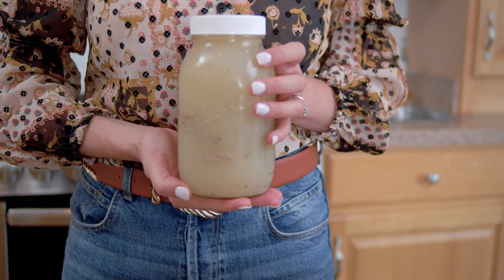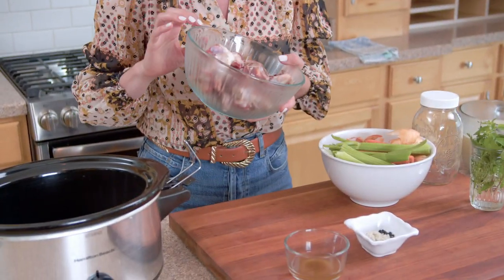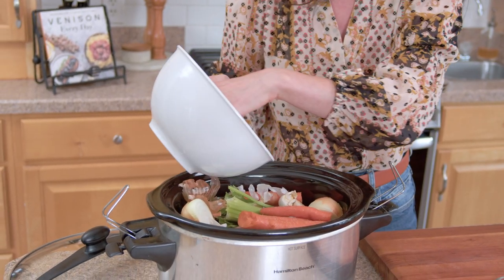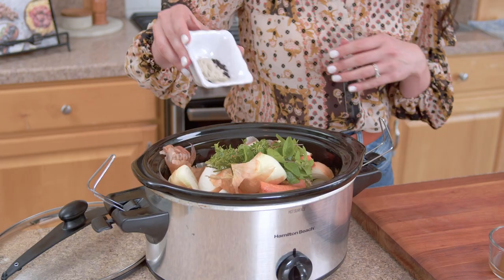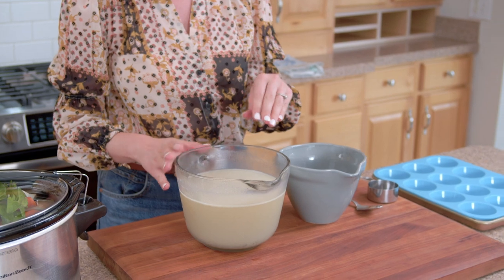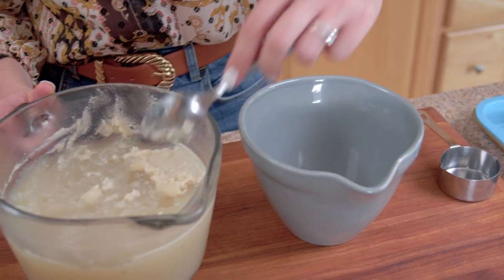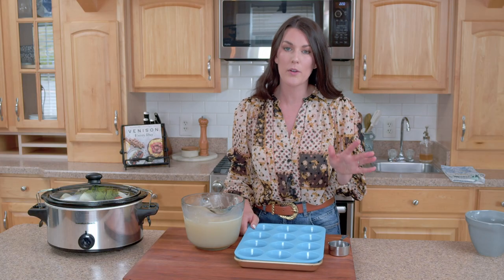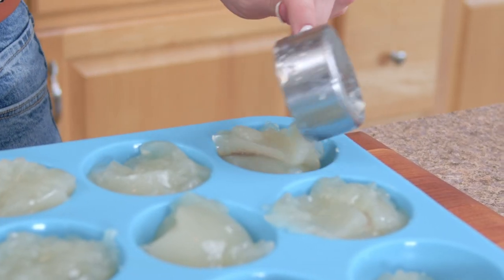Venison Stock (slow cooker)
Don't throw away your venison bones and veggie scraps. Make super high-quality deer stock right in your slow cooker that can be used in so many recipes. You can even sub it for beef stock. Save this and get the full recipe